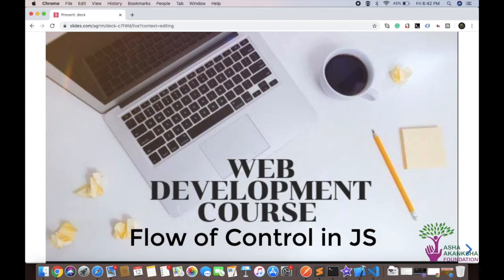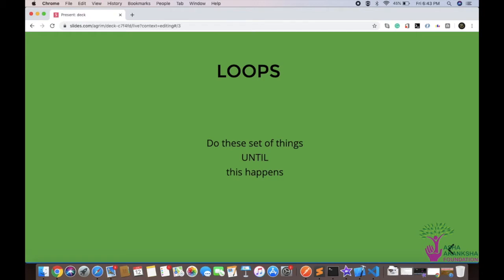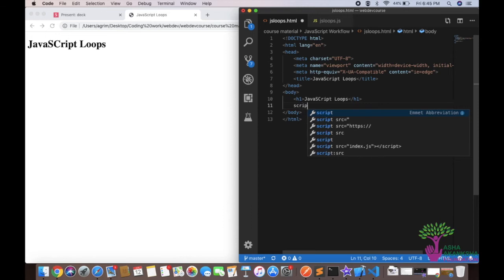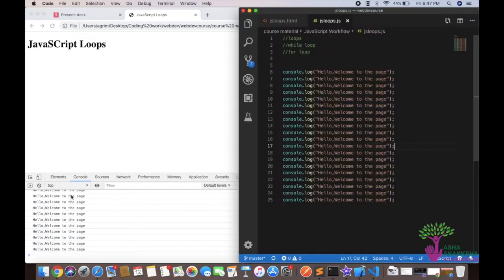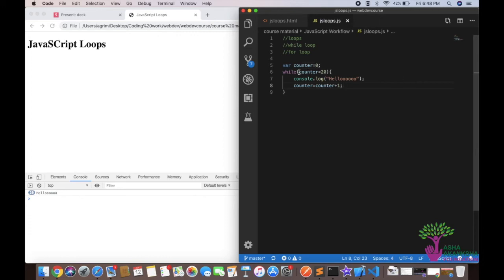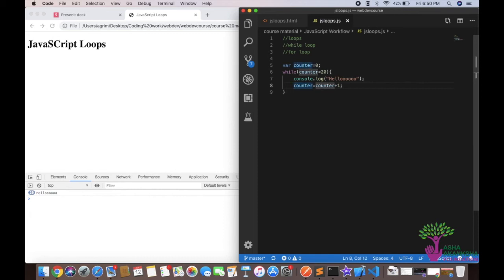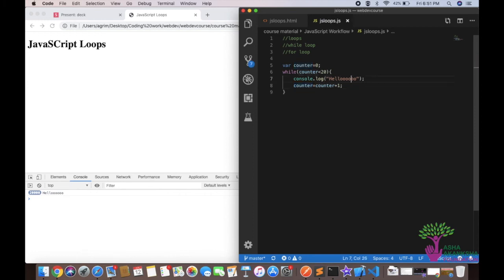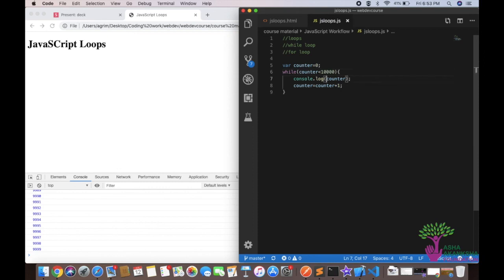JavaScript Loops: The While Loop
Part-1 of JavaScript loops.